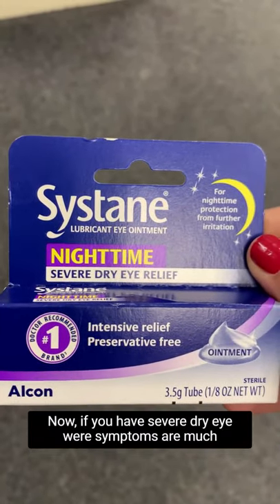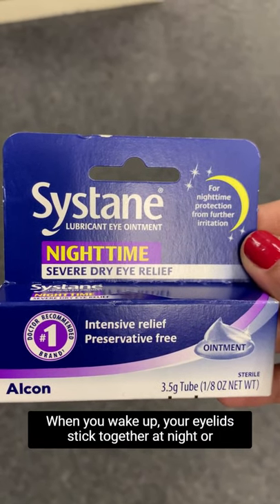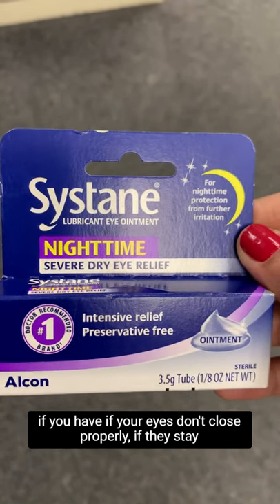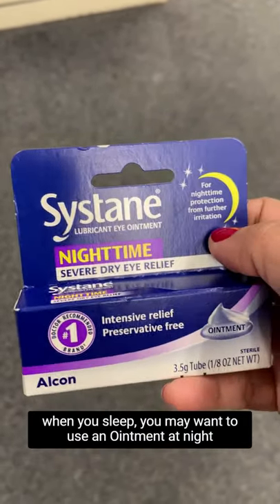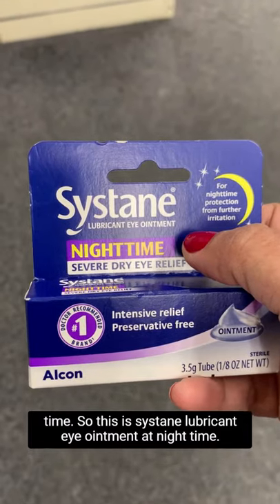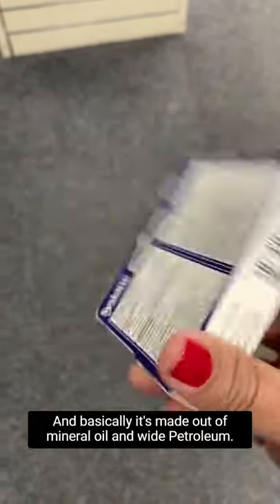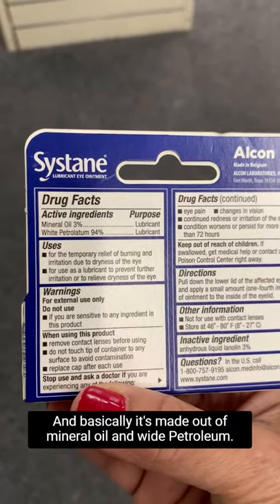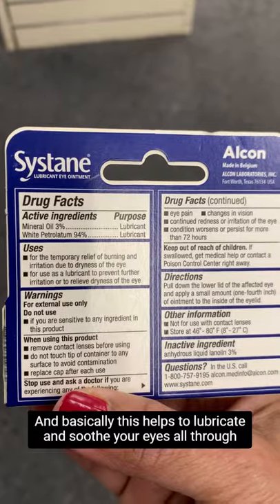Help with Severe Dry Eyes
This is great for those who wake up with severe dry eyes. It works to keep your eyes lubricated through the night. It's a thicker ointment, but it lasts through the night.